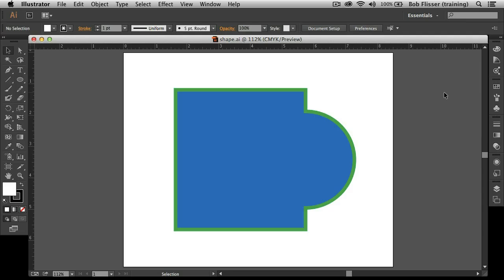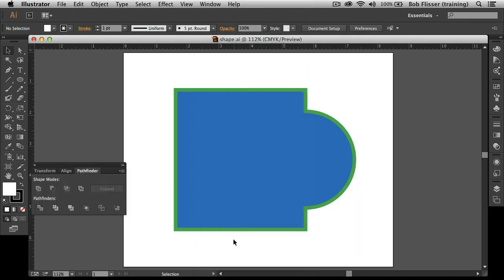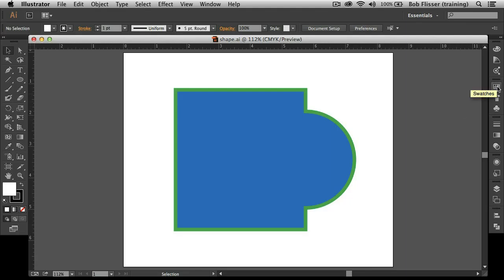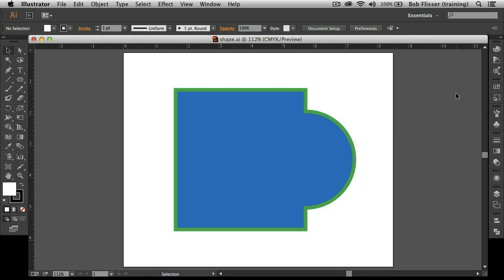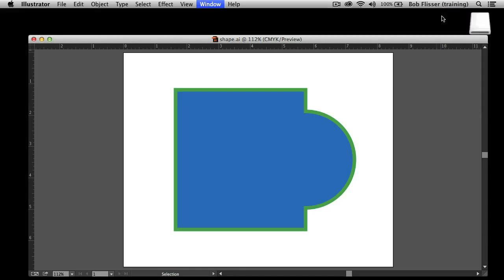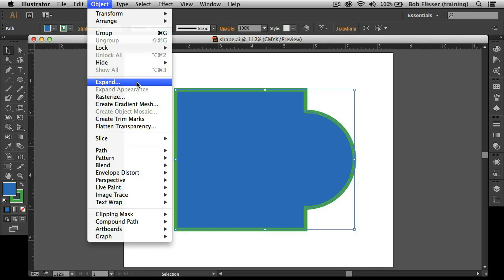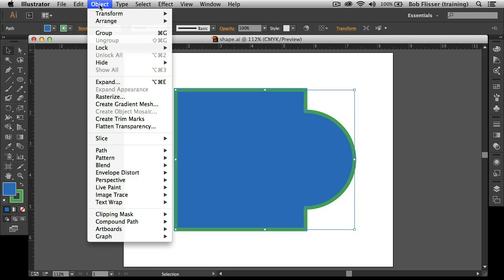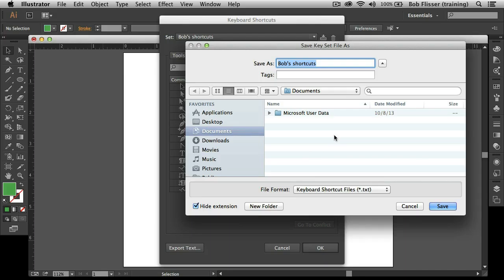69 Customizing Panels Workspaces and Keyboard Shortcuts